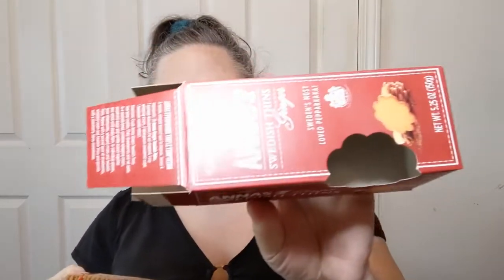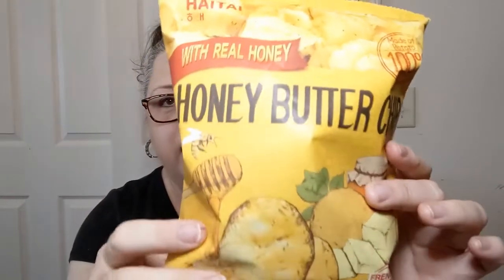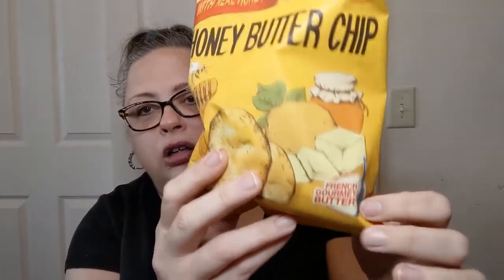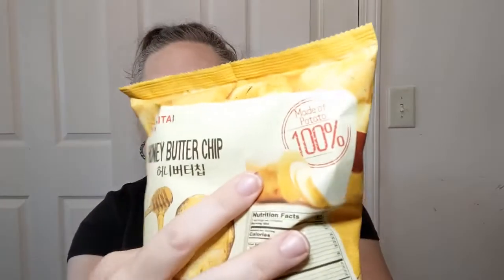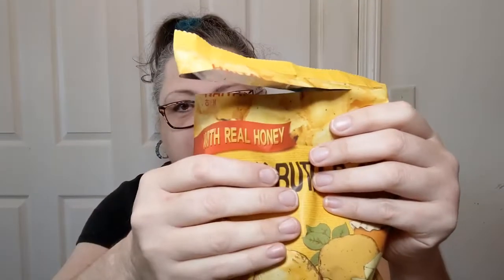Snacks Around the World- A 2-fer! Sweden and Korea - Crochet, Life & Stuff with Debra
The Swedish snack was purchased at Walgreens (an American based pharmacy/drug store).
The Korean snack was purchased at H-mart in Atlanta, GA.

So, is today's Fat Chick Approved? Watch and see ;)